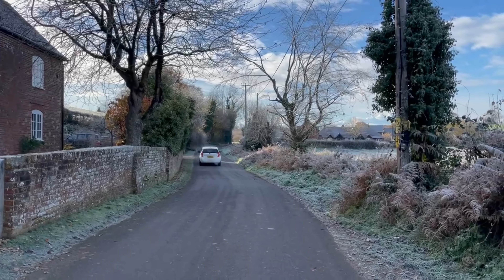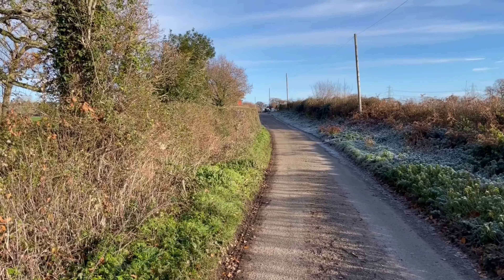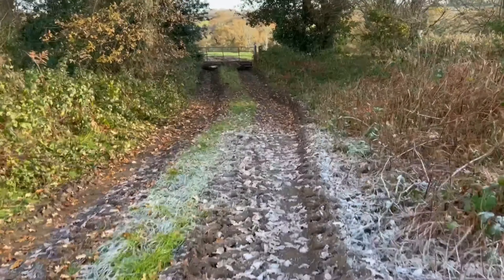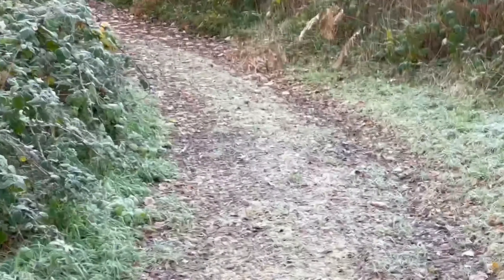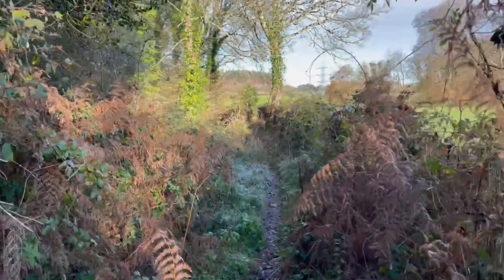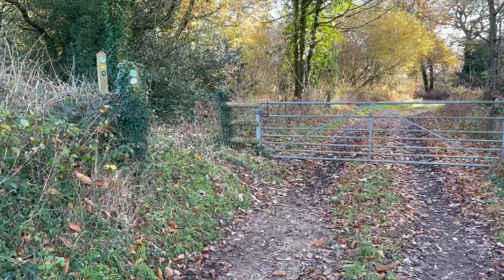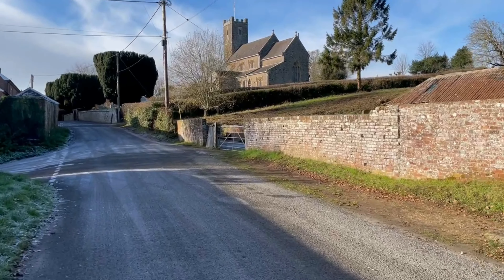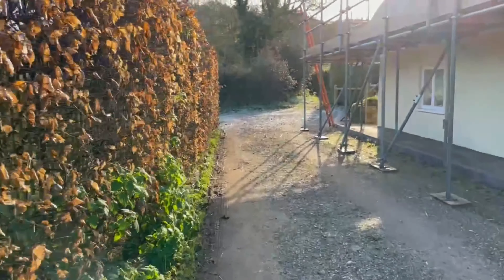A Winter Walk around Morden Dorset 🦌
A circular walk around the beautiful village of Morden talking in the church of St Mary and Cock and Bottle pub